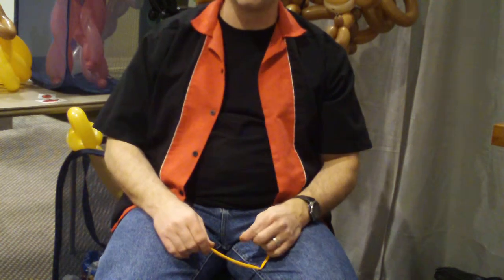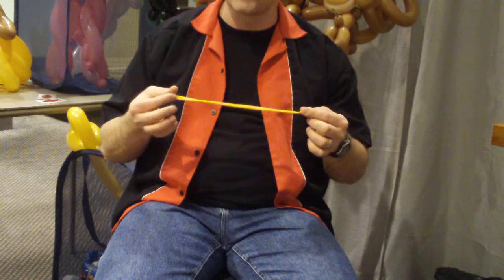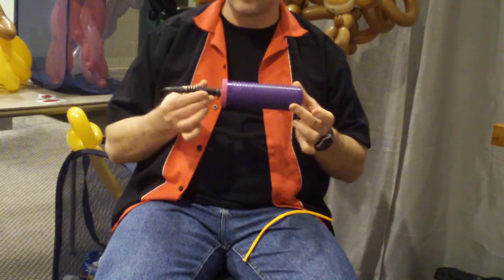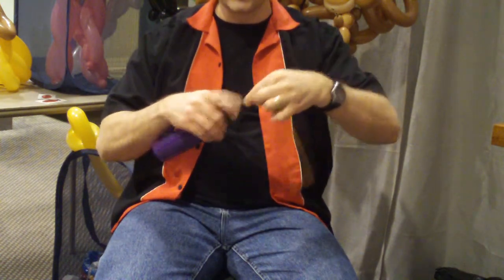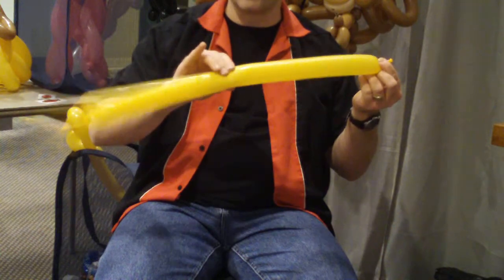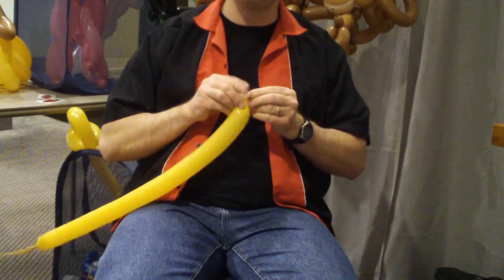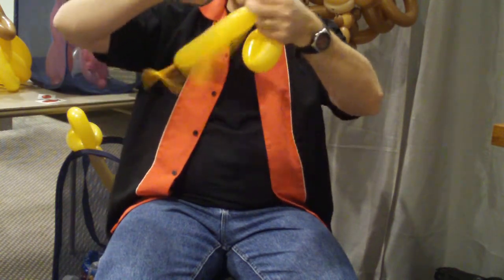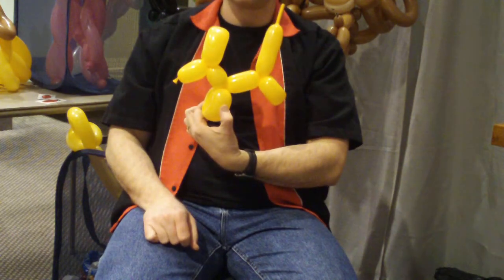TomTheBalloonGuy teaches how to make a balloon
Omaha's Premier Balloon Artist TomTheBalloonGuy from TomTheBalloonGuy.com teaches how to make a simple balloon hat.
Often called a magician with balloons, TomTheBalloonGuy goes all over the country teaching and performing his unique style of balloon art.